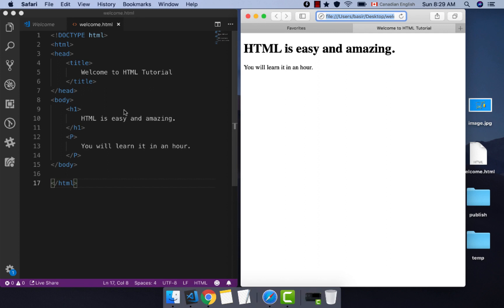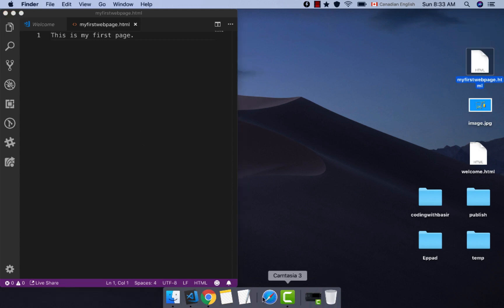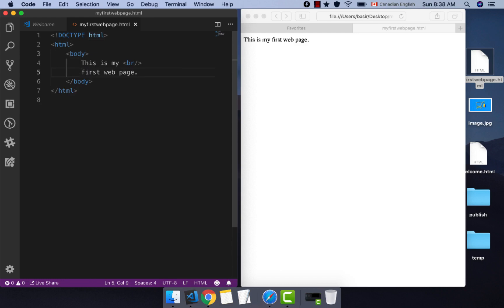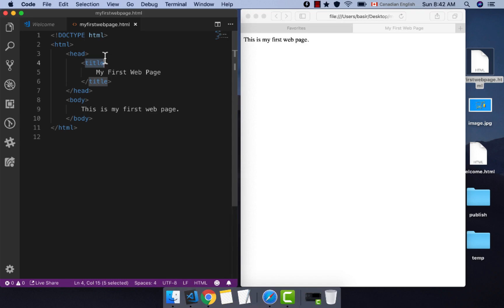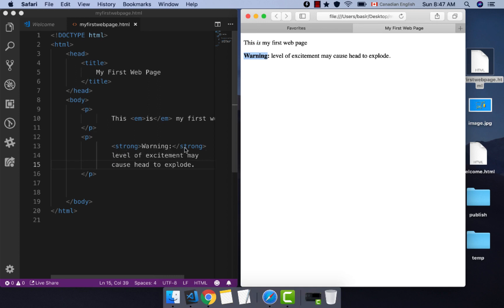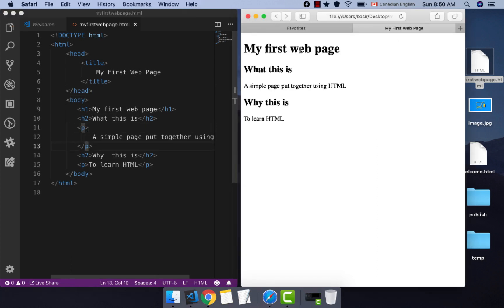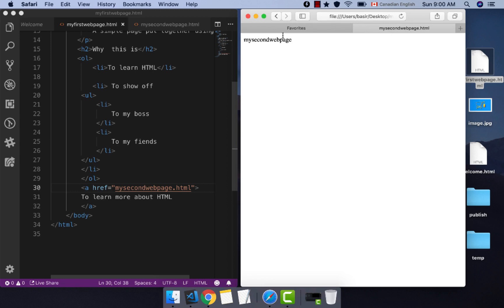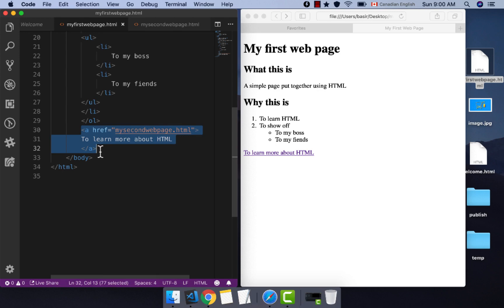Learn HTML in 20 Minutes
In this HTML tutorial, I explain the basic structure of an HTML webpage and introduce some important tags like paragraph, headings, links and etc.